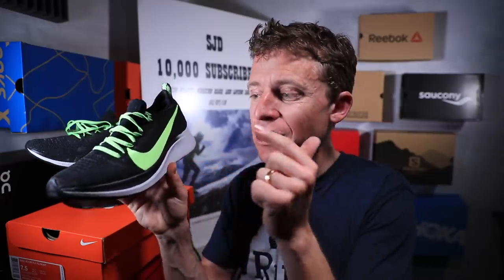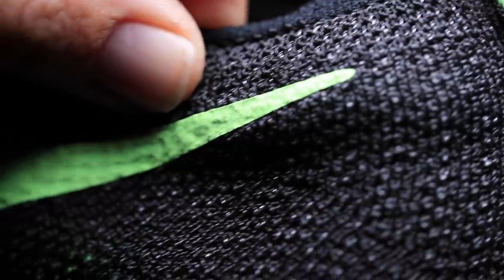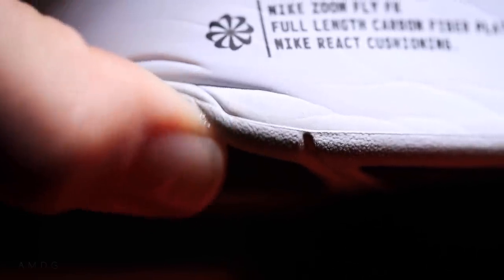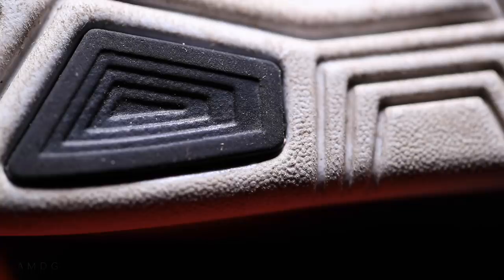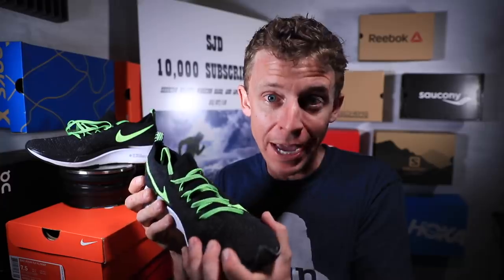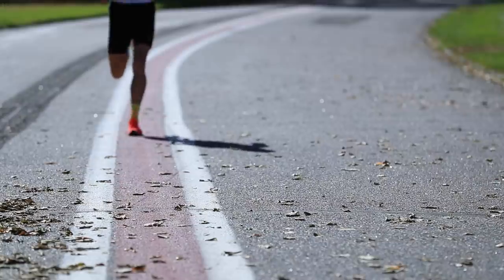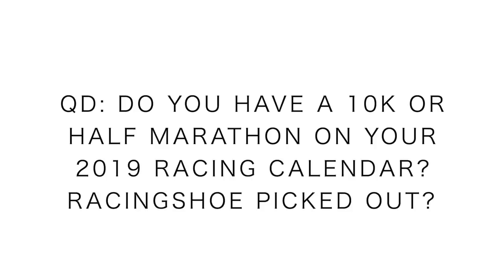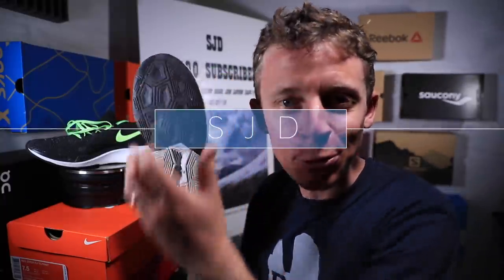NIKE Zoom Fly Flyknit First Impressions | Trainer?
🔹 You can pick up the Nike Zoom Fly Flyknit from Running Warehouse using this

The Nike Zoom Fly Flyknit is now officially in the running shoe and Nike rotation. The Nike Zoom Fly Flyknit running shoe is a firmer ride than the ZoomX line up from Nike running shoes. This is not new information for many of you, but I definitely confirmed this sentiment today in my first impression run with the Nike Zoom Fly Flyknit. This running shoe has the full carbon fiber plate, the same carbon fiber plate that is in the Nike Vaporfly 4% Flyknit running shoe that we all fell in love with in 2018. The Epic React line up from Nike is much more durable than the ZoomX foam. I noticed immediately when holding the shoe and during the ride that the Epic React foam will last for miles and miles. In addition, I predict that it will take 25 miles before the shoe begins to break in a little bit. In this running shoe video I also talk about the ideal distance for the Nike Zoom Fly Flyknit, the half marathon. Onward and Upward as we say!
🔻Mailing Address 🔻
USA

Seek Beauty
Work Hard &